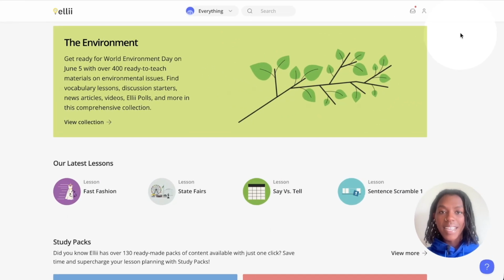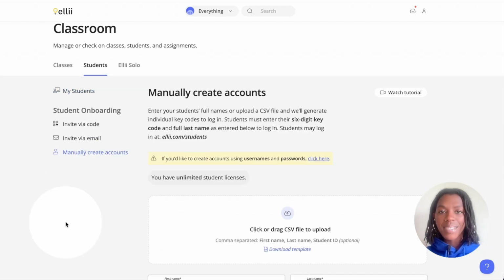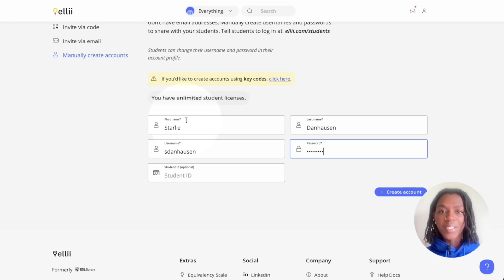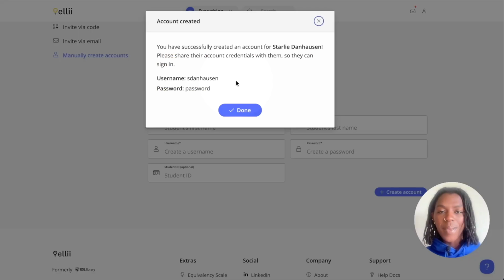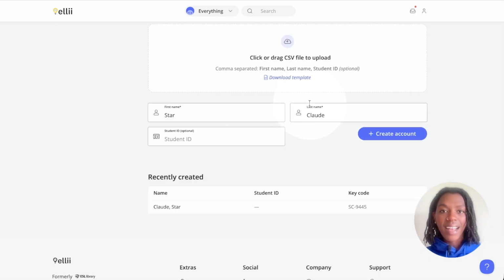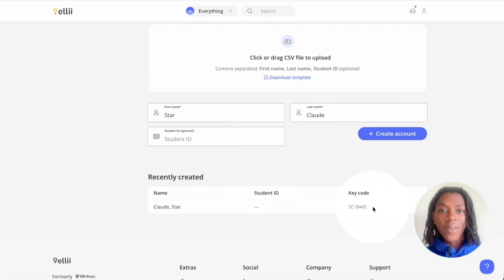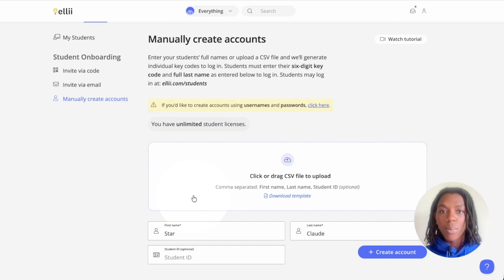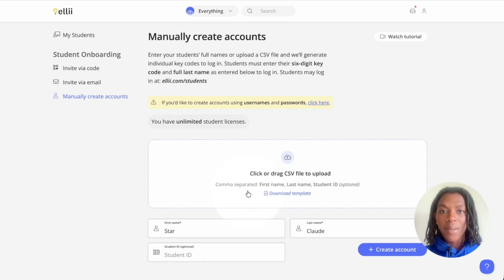How to Create Student Accounts for Ellii Solo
This video is a tutorial for administrators on how to create student accounts for Ellii Solo. for more information.